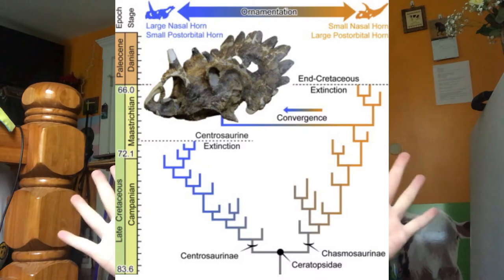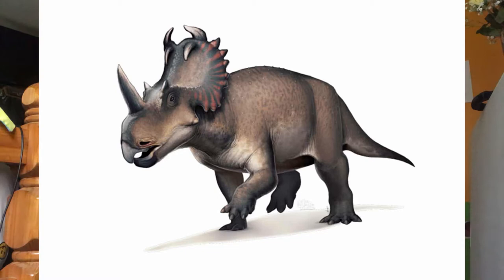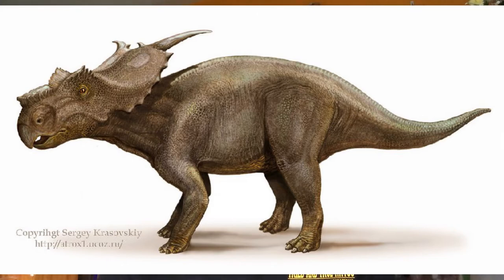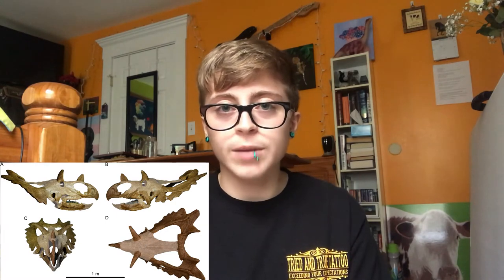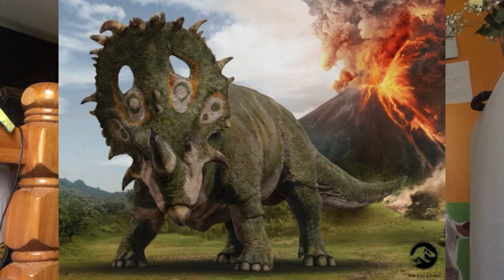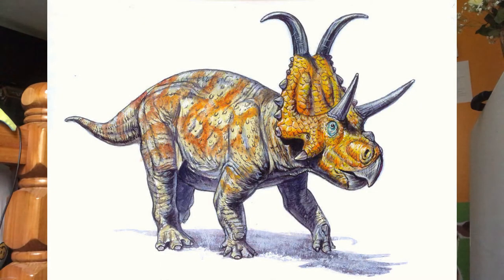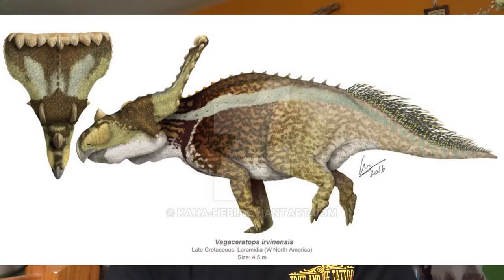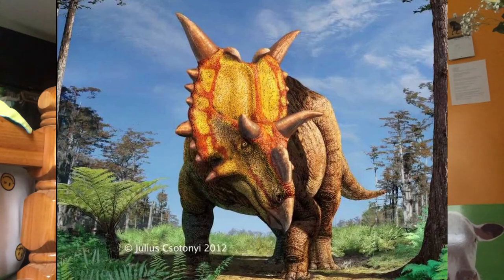Triceratops and 30 Relatives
Everyone knows triceratops, but what about pachyrhinosaurus? Or torosaurus, regaliceratops, sinoceratops? I wish i could cover them all, but here are thirty lesser known ceratopsids!

Ceratopsian glossary
autapomorphies: unique derived traits
basal: primitive or ancestral;  the group which gave rise to later forms
boss: a protuberance or roundish excrescence on the body or on some organ of an animal or plant
caudal: situated in or directed toward the tail or hind part
epiparietals: frill horns; situated above the parietal bone
epoccipitals: bony knobs that gave the margin a jagged appearance
fenestrae: a small natural hole or opening, especially in a bone
holotype: a single type specimen upon which the description and name of a new species is based
horncores: the bony central part of an animal's horn
lateral: situated on one side or other of the body or of an organ
midline: a median line or plane of bilateral symmetry, especially that of the body
neck frill: the relatively extensive margin seen on the back of the heads of reptiles with either a bony support or a cartilaginous one. In technical terms, the bone-supported frill is composed of an enlarged parietal bone flanked by elongated squamosals and sometimes ringed by epoccipitals
osteoderms: are bony deposits forming scales, plates or other structures based in the dermis
Parietal bone: neck frill
post orbital: situated at the back of the orbit or eye socket
processes: a natural appendage or outgrowth on or in an organism, such as a protuberance on a bone
suborbital: situated below or behind the orbit of the eye
squamosals: skull bone